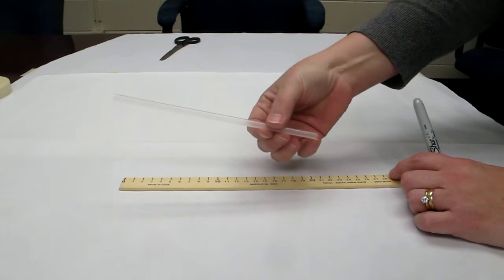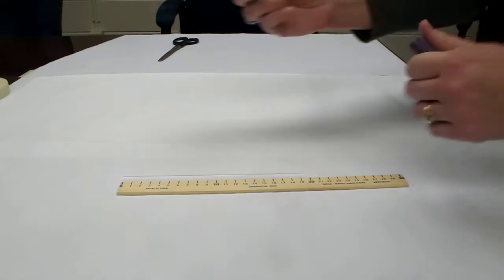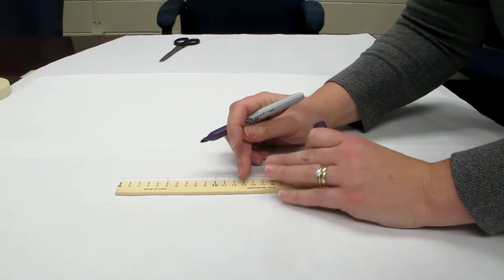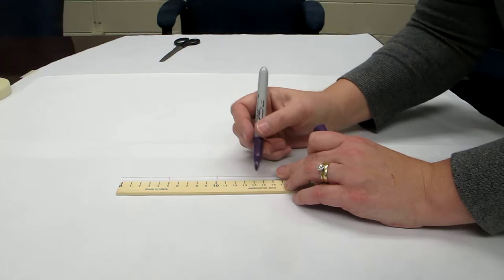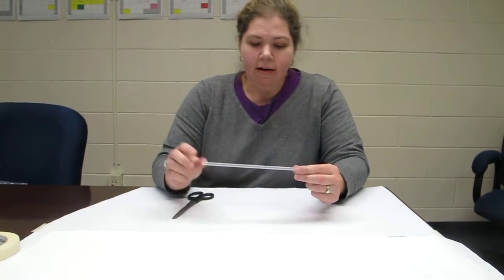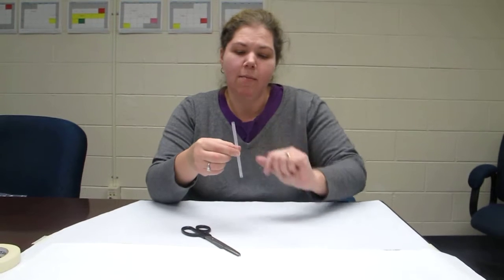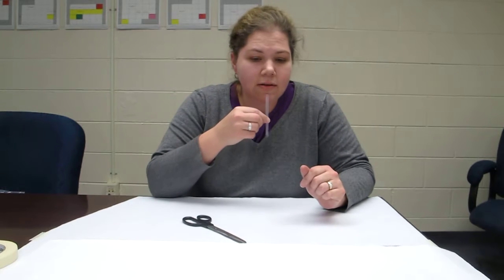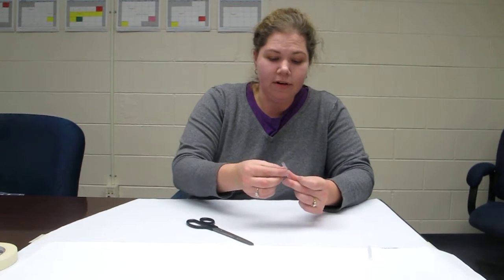Gr5 The Energy of Light and Sound Lesson 3 Straw Instrument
In this video, the investigation about pitch using the straw musical instrument is demonstrated.